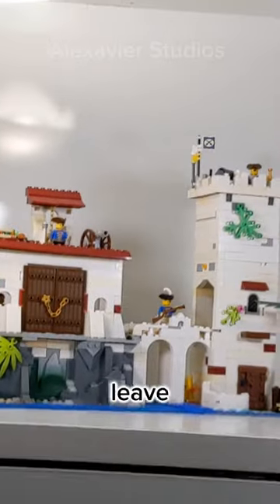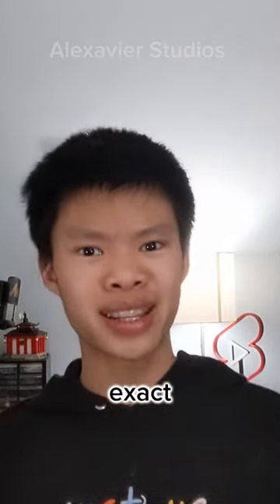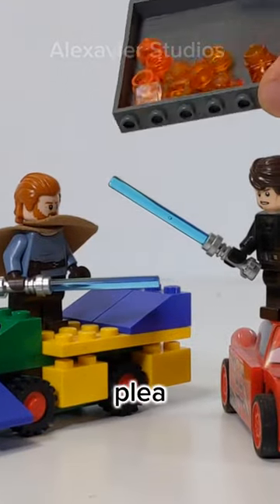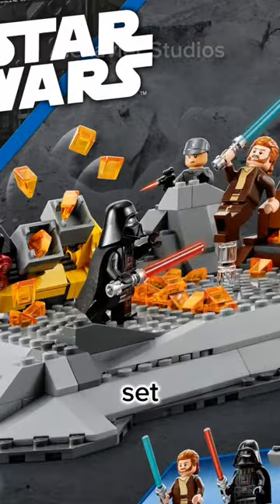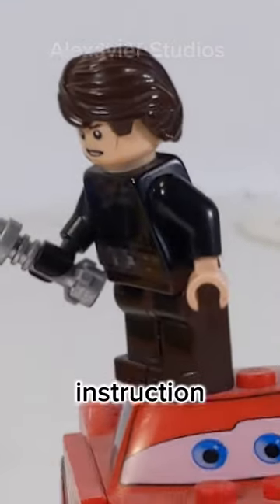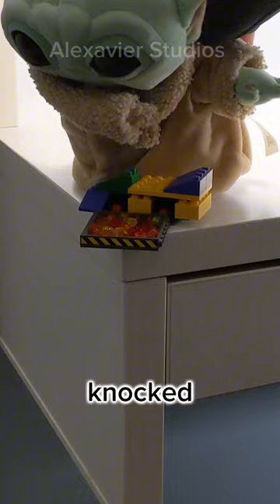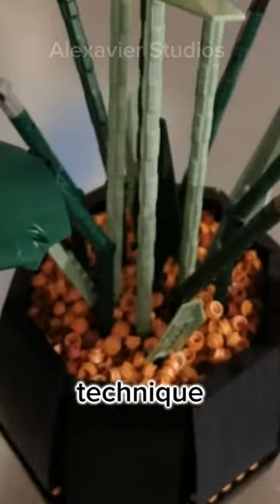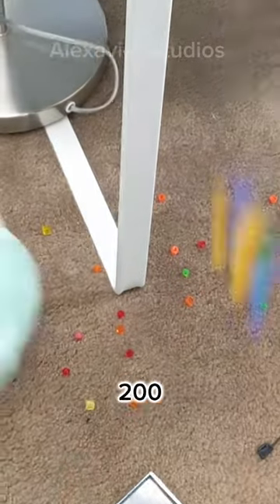LEGO Sets with Loose Parts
Don't Lose your pieces
Check out...